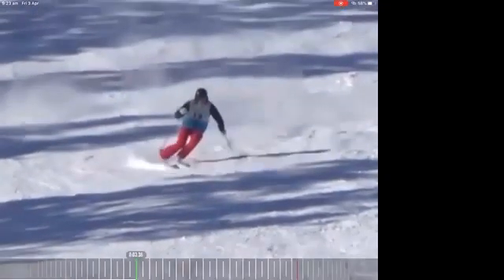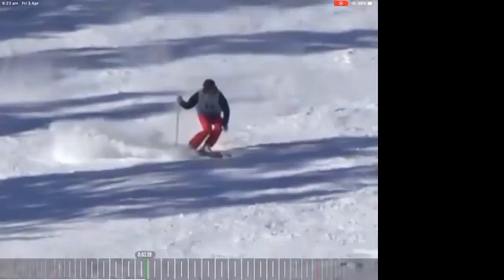Skiing transition analysis 4.24,2020